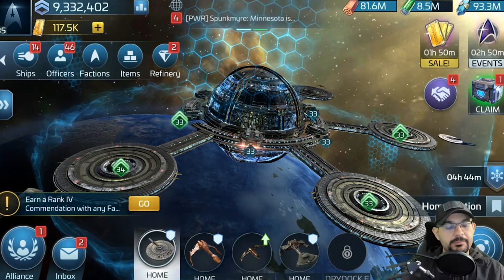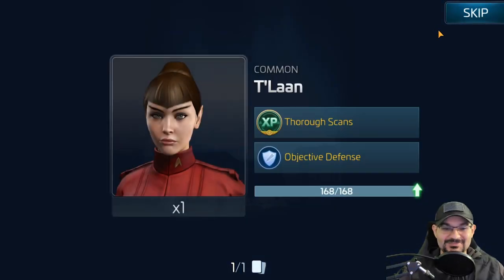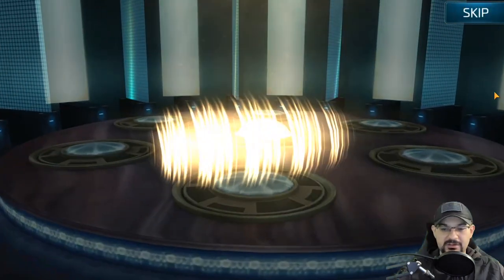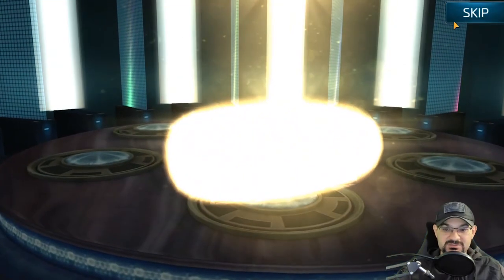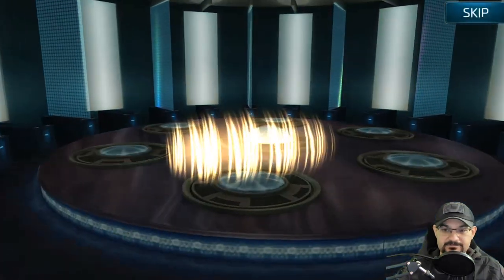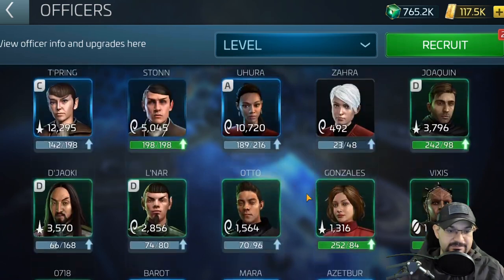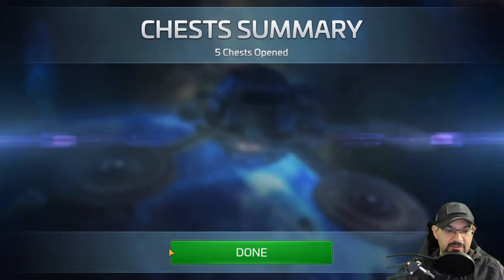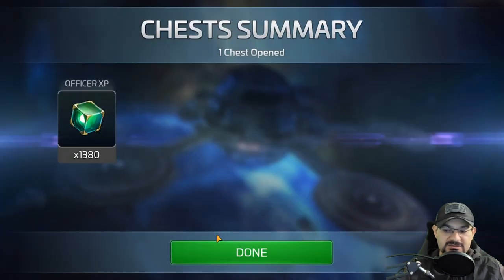Star Trek - Fleet Command - Standard Officer Unboxing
Amazon Wishlist:

TubeBuddy: I use Tubebuddy to help with my video tags and suggestions for video tags. If you are a YouTube Creator check it out its awesome

Amazon Prime 30 Day Trial:

Elgato Capture Device
Elgato Green Screen
Stream Deck
Razr Webcam
Audio-Technica Mic
Behringer Xenyx 802 Mixer
GTX 1070 Graphics Card

Alternatives
Elgato Capture Device
WebCam
Mic Stand Power Source
Green Screen
Gtx 1060 Graphics Card